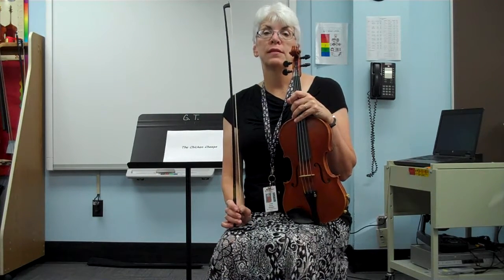The Chicken Cheeps Violin and Viola Version